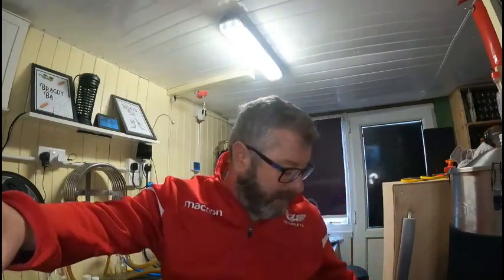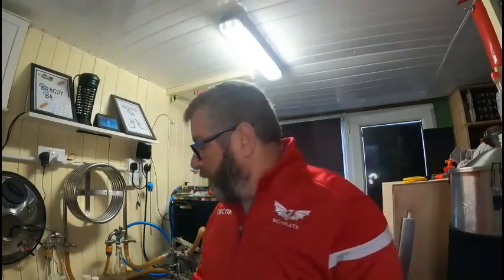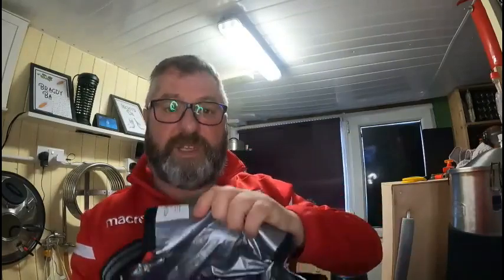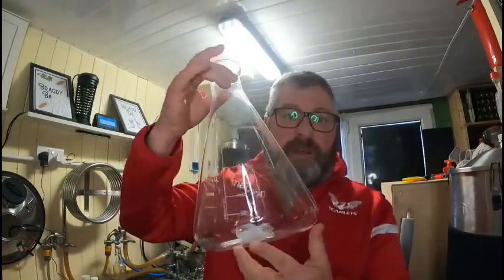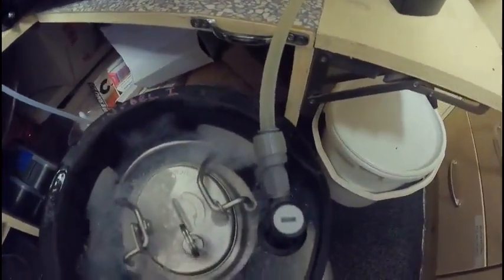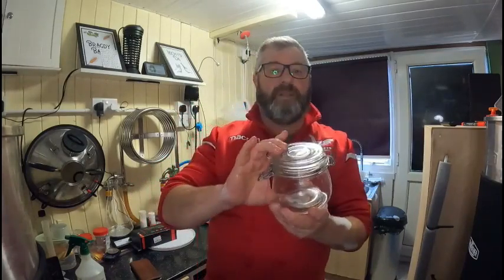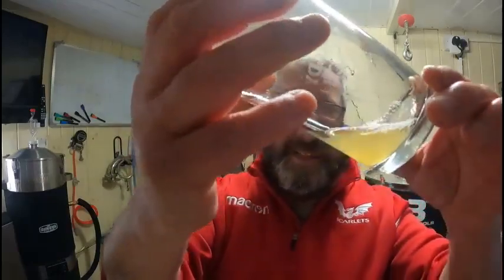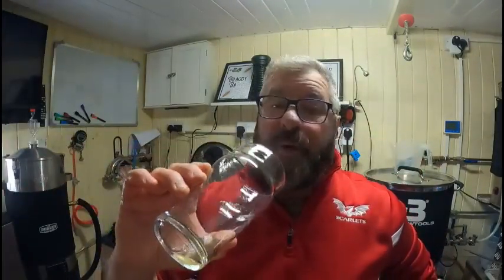Kegging, yeast collectio and side by side taste test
Kegging an APA, Stout, bucket blaster cleaning, new keg seals, side by side taste test me versus a well known brewery from Middlewhich.